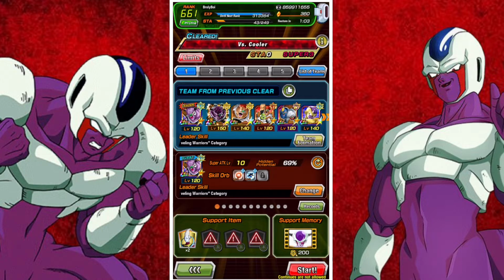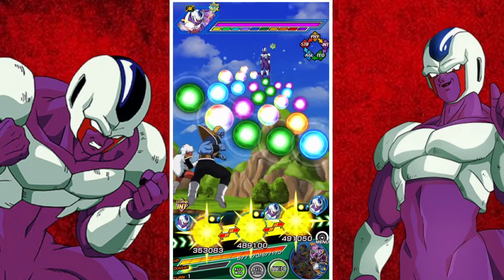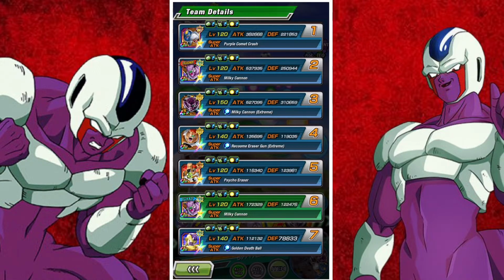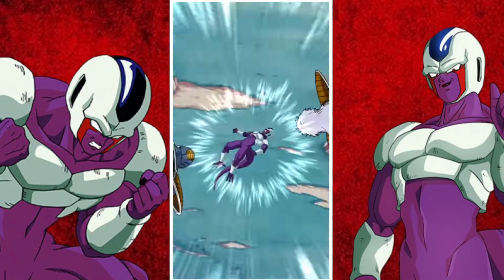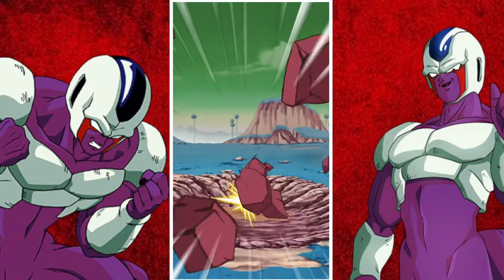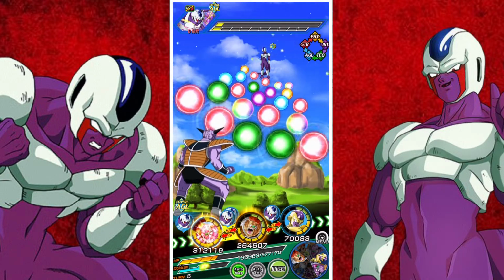LET'S BEAT: ULTIMATE RED ZONE: WICKED BLOODLINE EDITION: VS. COOLER: DBZ DOKKAN BATTLE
In this video we take a look at how to beat the second stage of the Ultimate Red Zone [Wicked Bloodline] Vs. Cooler